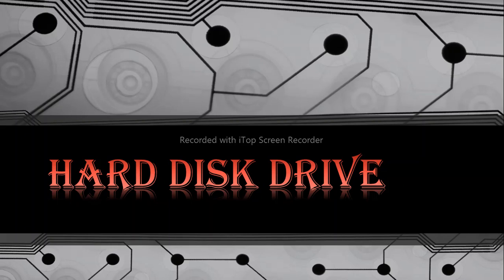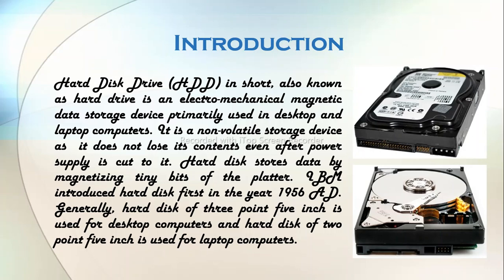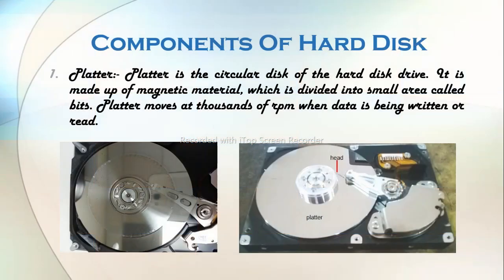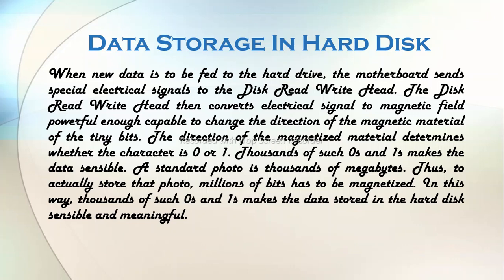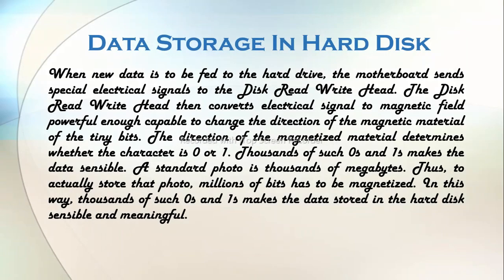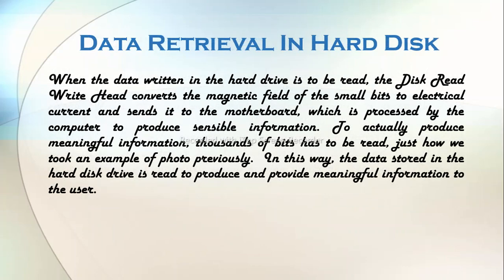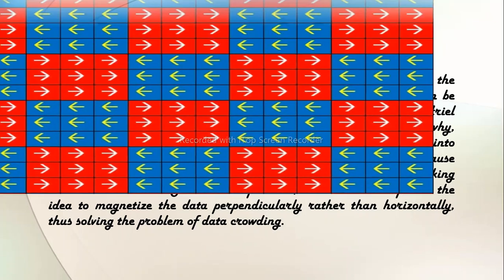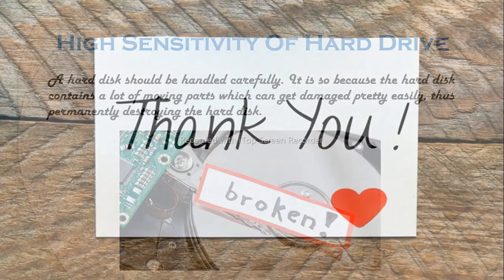How Hard Disk Drive Work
Best Video To Learn How Hard Disk Work | Full Guide Step By Step for reading and writing in hard disk.

The Creator of this Beautiful and informative video is "Asim Raj Pandey"

Topics Covered :-
1. How Dard Disk Work
2. Working of Hard Disk
3. Hard disk working
4. Working principle of hard disk
5. working principle of hard drive
6. Hard drive working principle
7. hard disk working with full steps

Links :-

Channel Description :
Make Easy